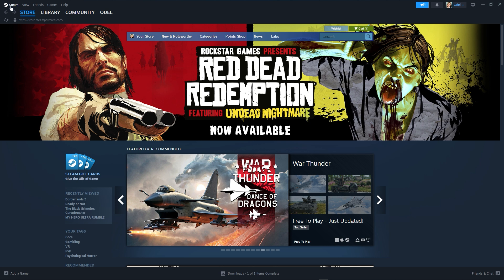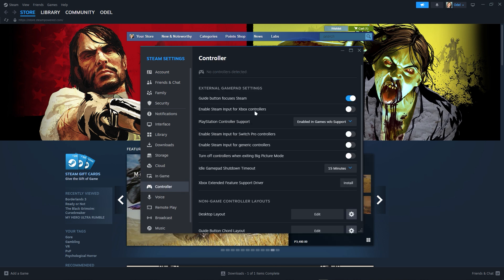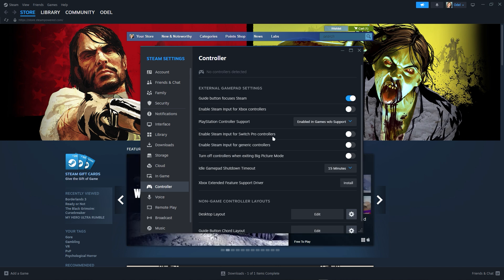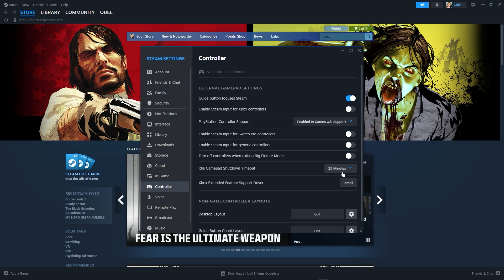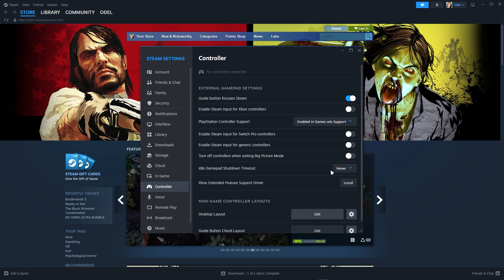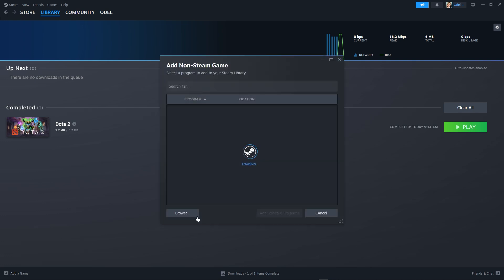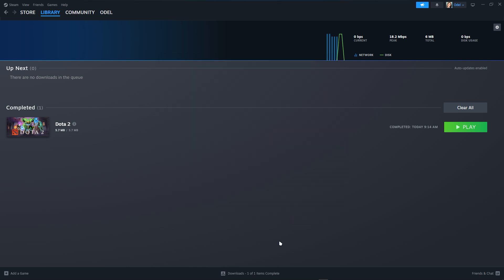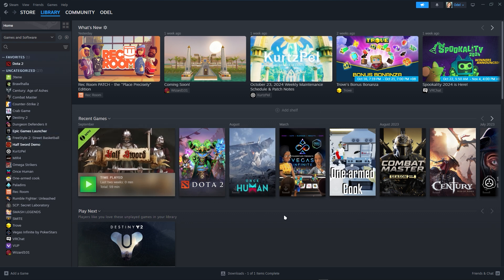How To Fix Controller Not Working In Rocket League | Epic Games 2025! (EASY FIX)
In this video, I am going to show you how to fix your controller not working in Rocket League on Epic Games in 2025. If you are experiencing issues with your controller not connecting properly while playing Rocket League, this full guide will take you through all the troubleshooting steps.

0:00 INTRO
0:05 FIX CONTROLLER ROCKET LEAGUE